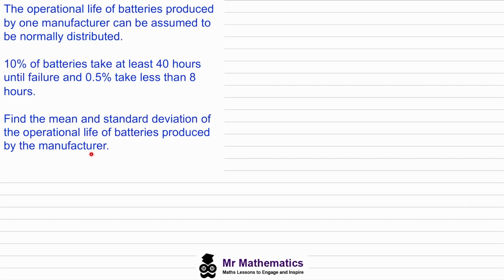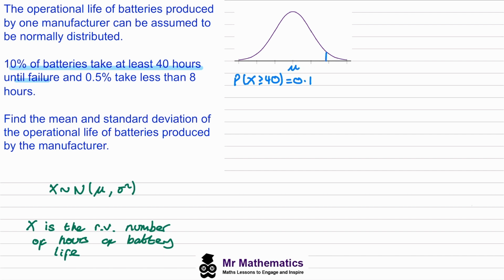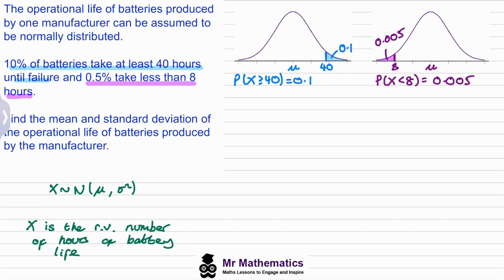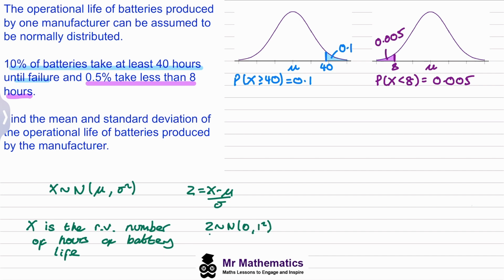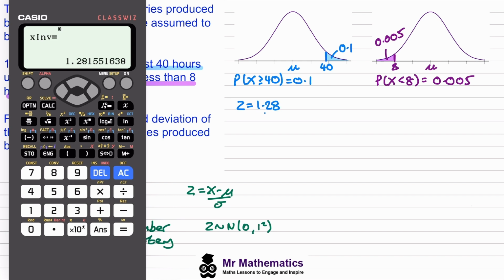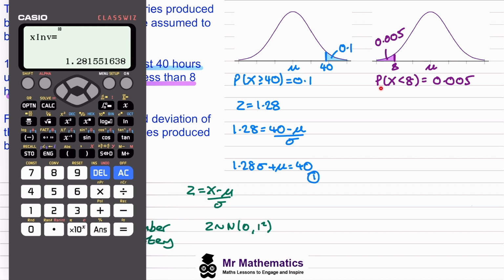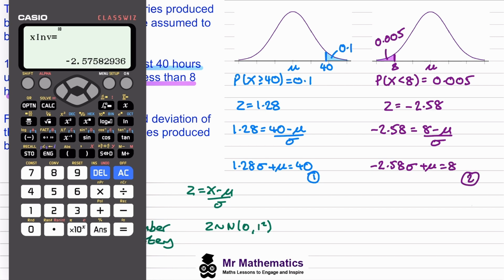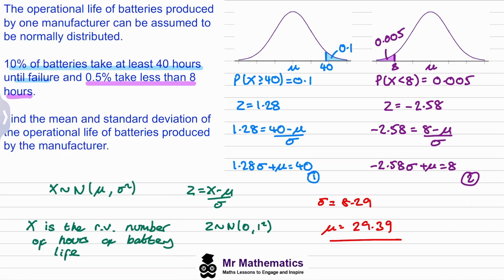Mean and Standard Deviation of a Normal Distribution - Part 2